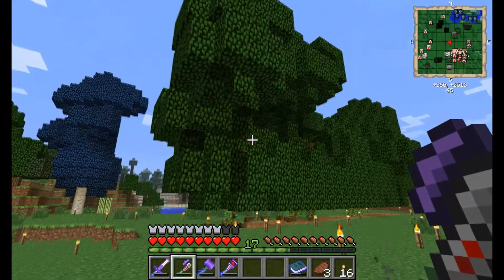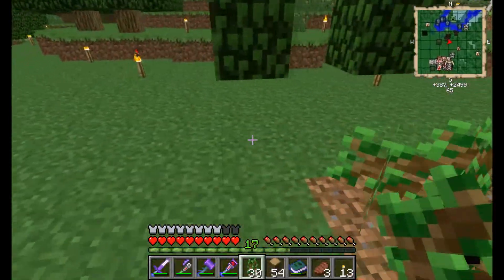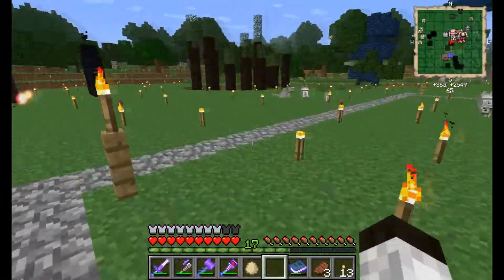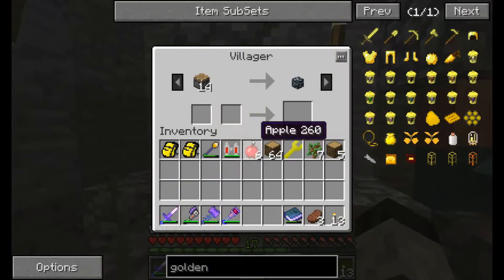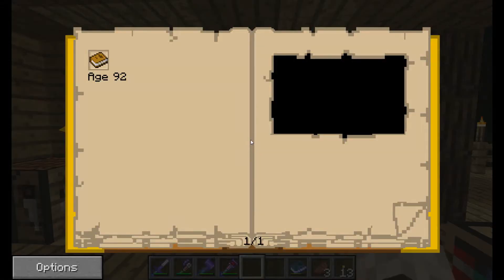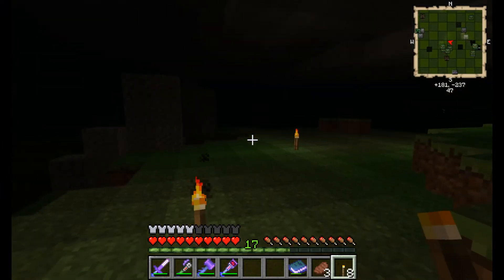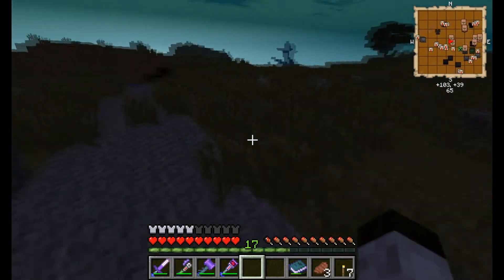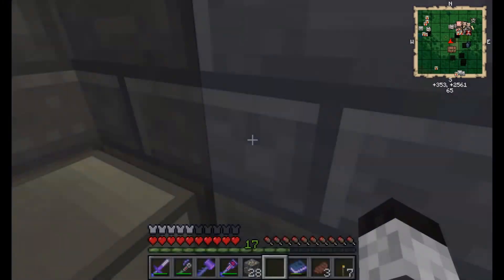Motley Craft - FTB SMP - S01E05 - Planes Walker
Let me tell you something friend, Mystcraft is a hell-uv-a drug... I started planes walking with Spektral1 and I haven't stopped for a moment. Well, I did stop enough to finish up the house and the second floor, but aside from that, I've been creating and destroying worlds left and right. Wooo!